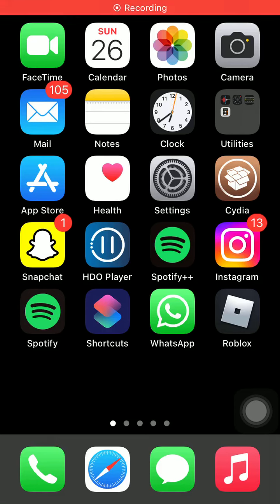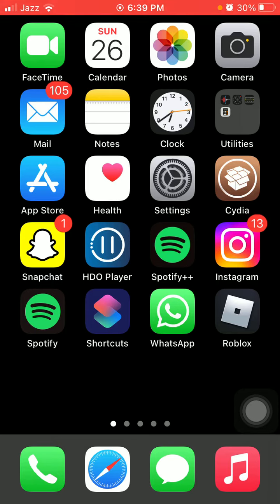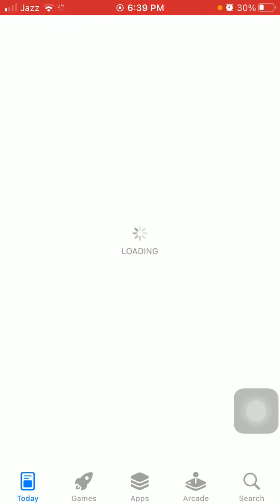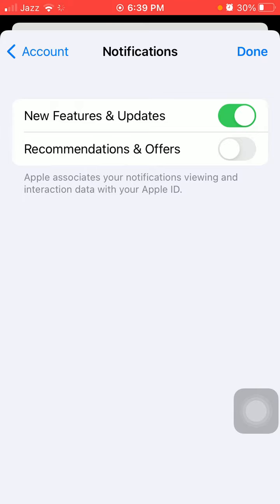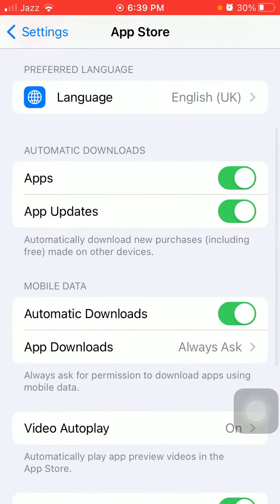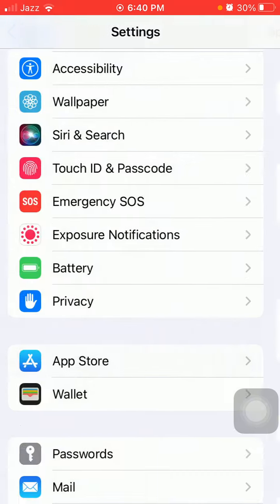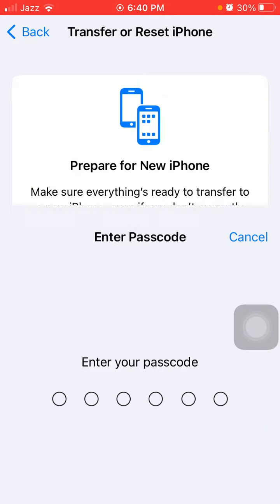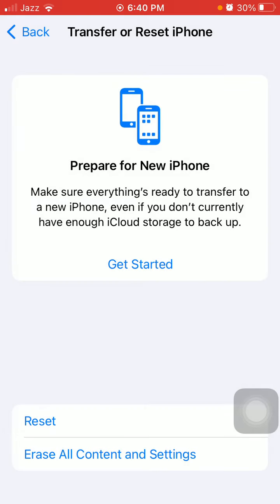App Store Notifications NOT SHOWING in iPhone and iPad How to Fix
Cydia App No Jailbreak
app store badge not showing updates ios 15
turn off app store notifications iphone
red notification badge not showing up iphone
app store update notification
ios app store badge
youtube not showing in play store
ios 15 notification badges
why are my apps not showing up on my iphone